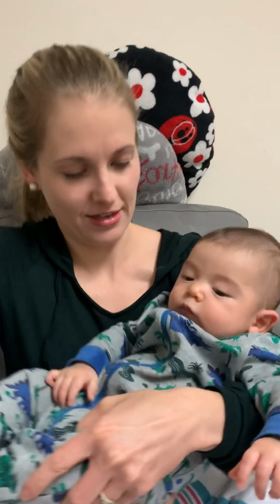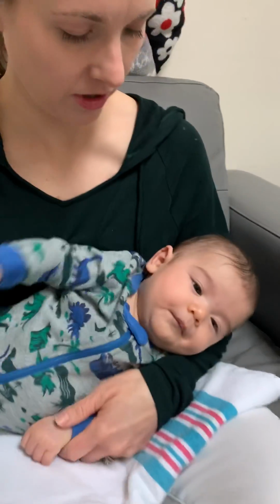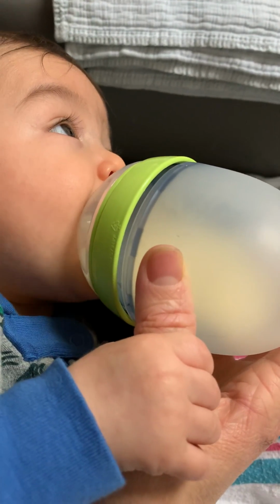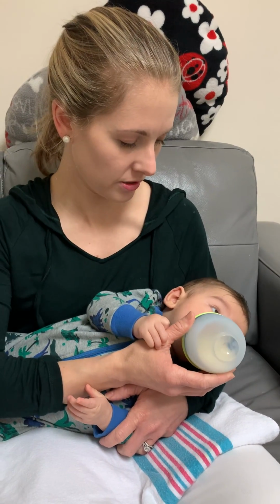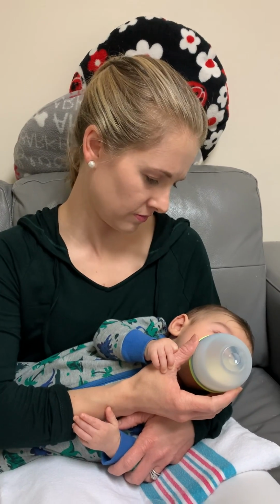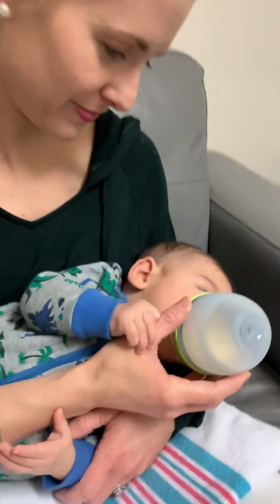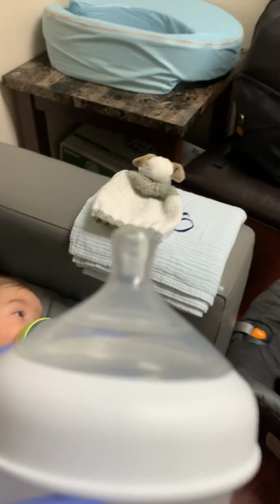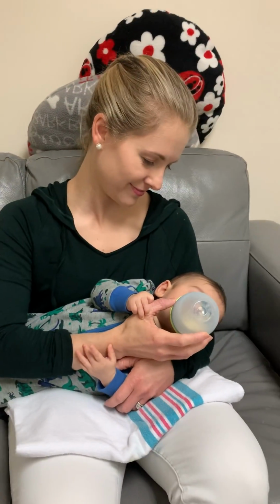Introducing bottle feeding to a 4 month old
Teaching mom how to give her son a bottle after experiencing lots of frustration at home with caretakers and father trying to give him a bottle. What was taking an hour with lots of crying and frustration at home. Now with this technique baby was able to do a complete bottlefeed comfortably relaxed and under 20 minutes